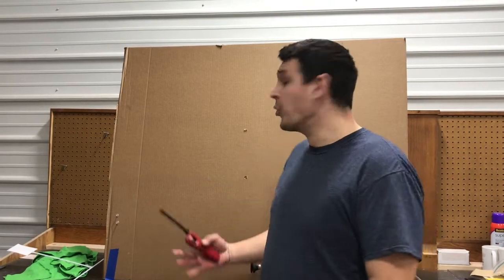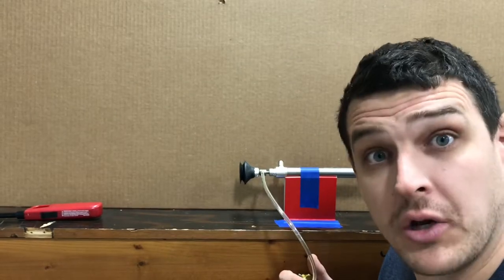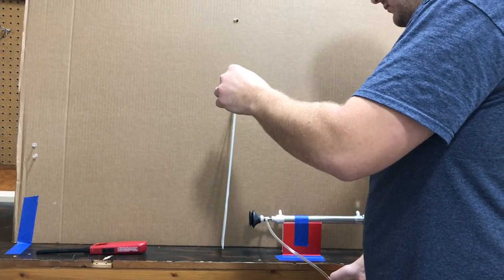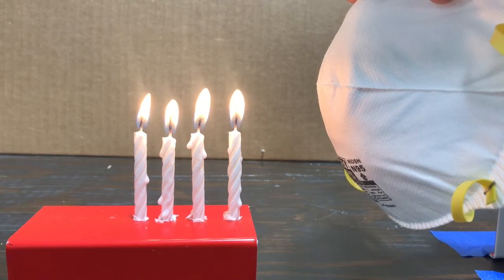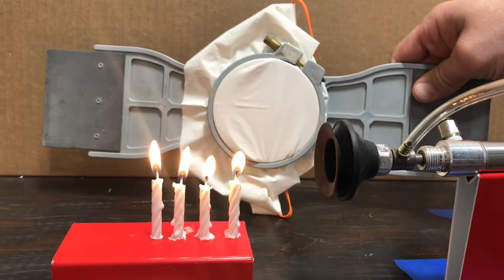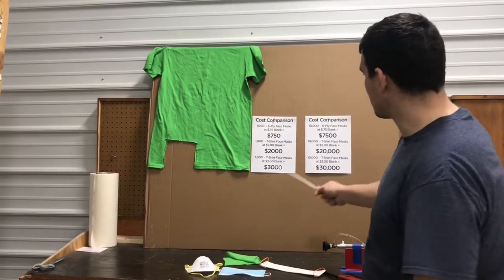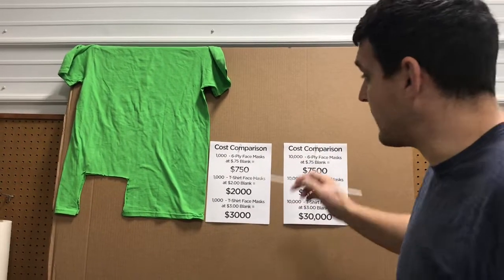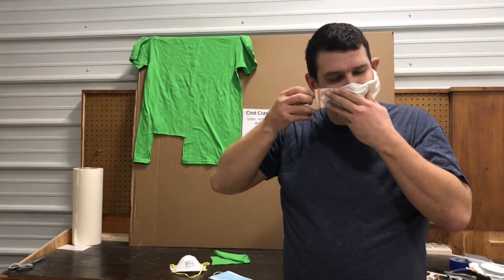Face Mask Flammability Test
Make your own judgement call, see how how 6-Ply Face mask compares to an N-95, a surgical, and a cloth t-shirt face mask.
You'll be surprised!